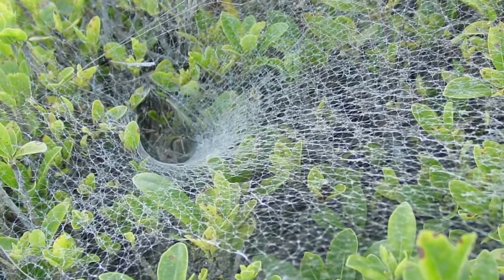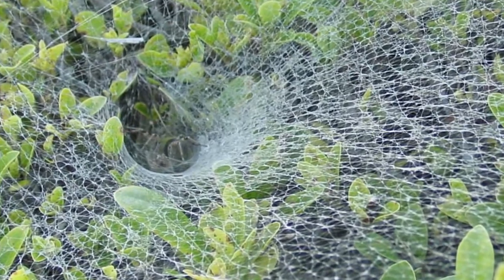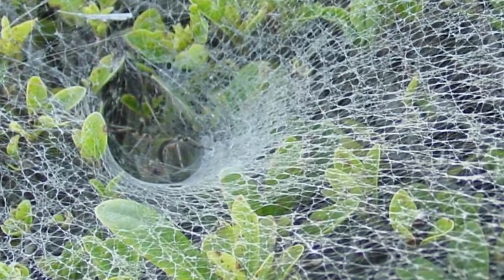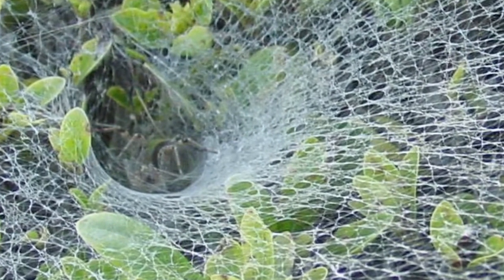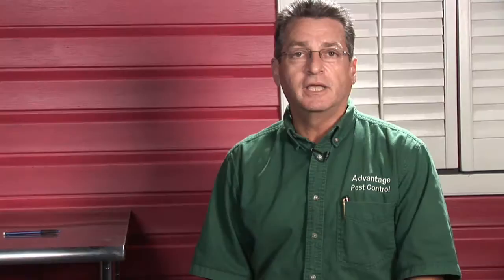Pest Control : How Do You Get Rid of Hobo Spiders?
Hobo spiders are also called aggressive house spiders, and the best way to get rid of them is to eliminate their food source. Use a large amount of pesticide dust to treat an area where hobo spiders live with help from a pest control technician in this free video on bugs and pest extermination.